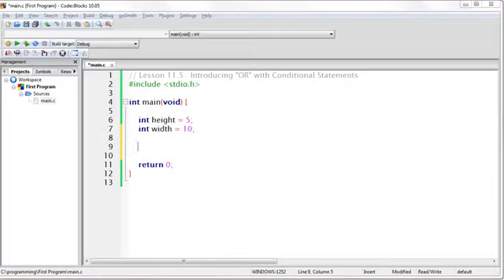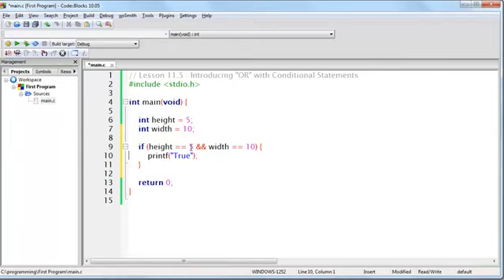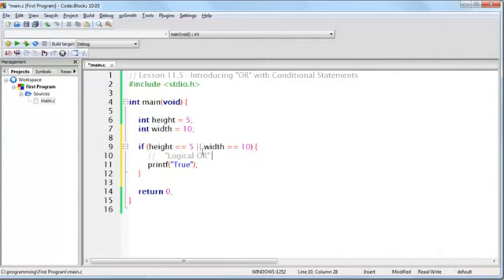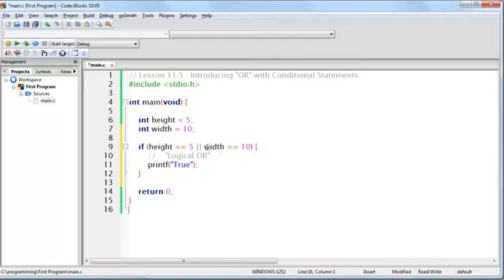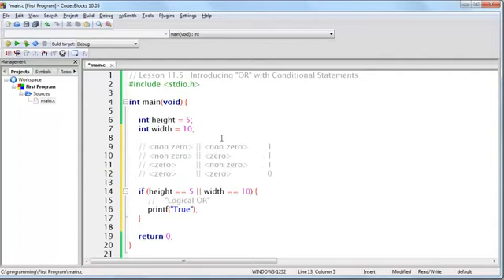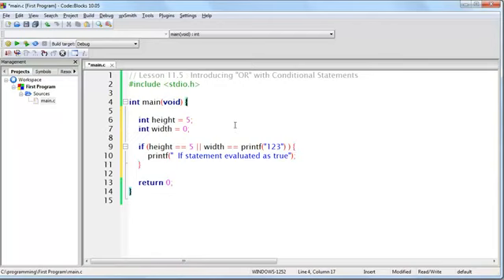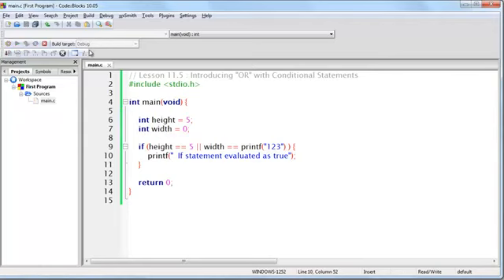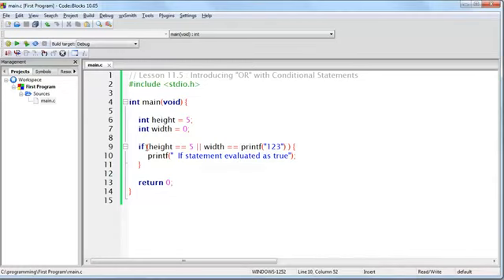Module 14 5 Introducing Logical OR Diploma in C Programming